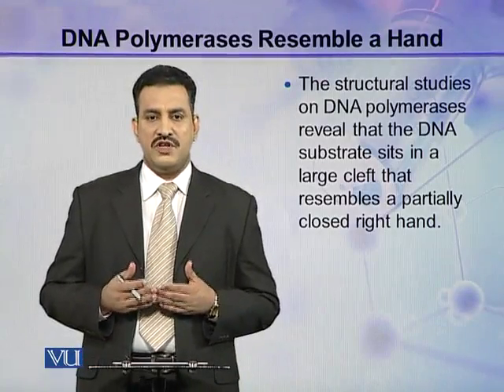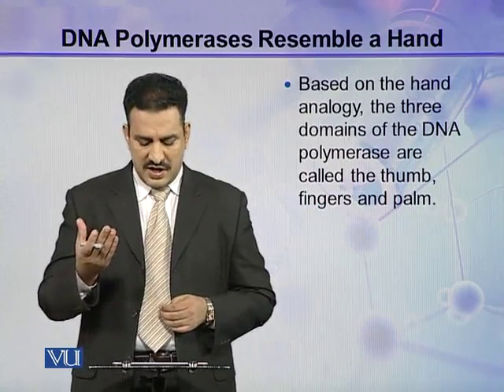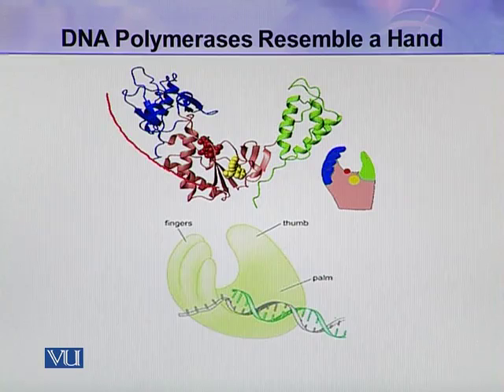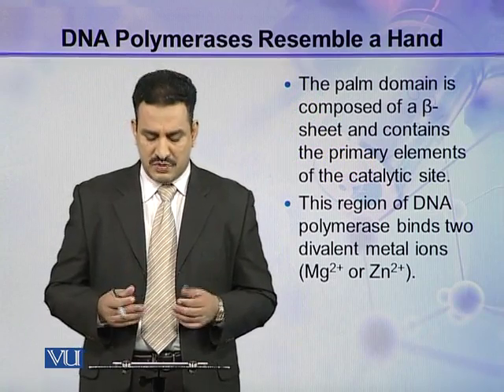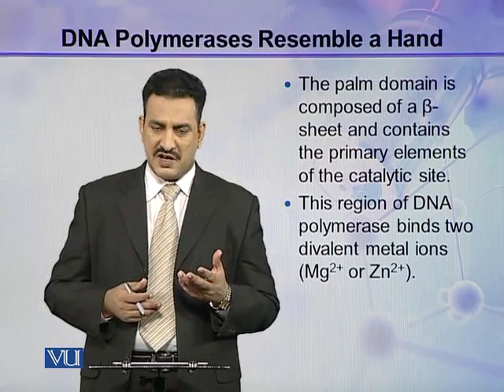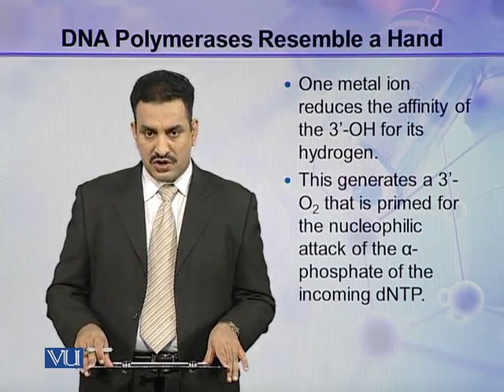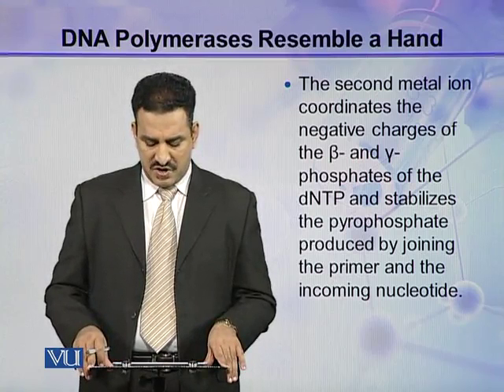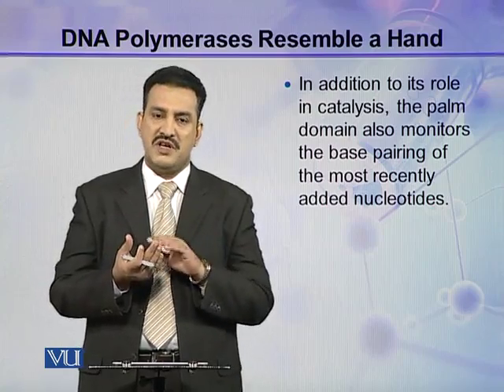BIO302_Topic041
Topic: 41